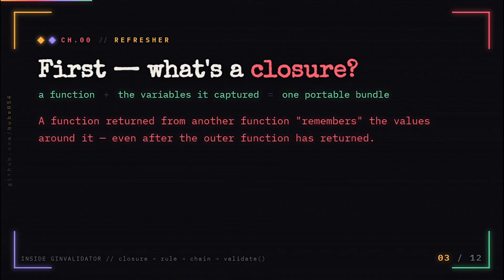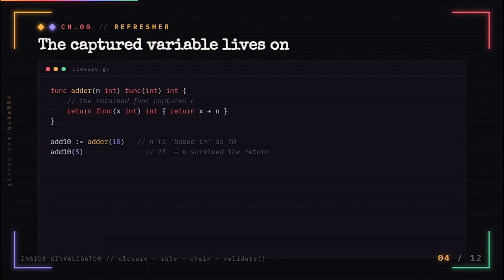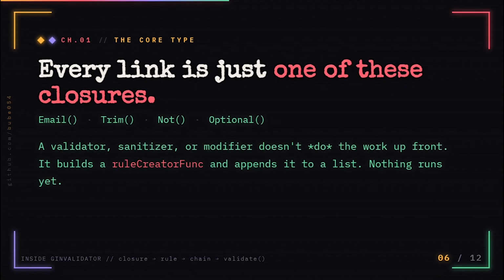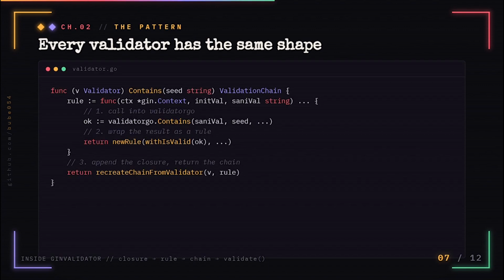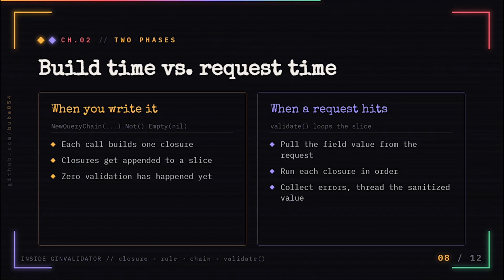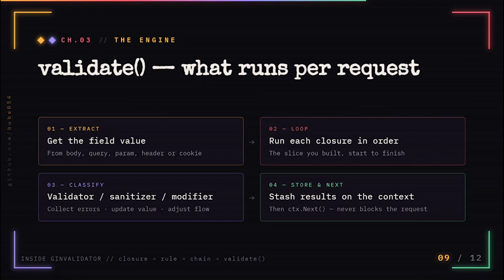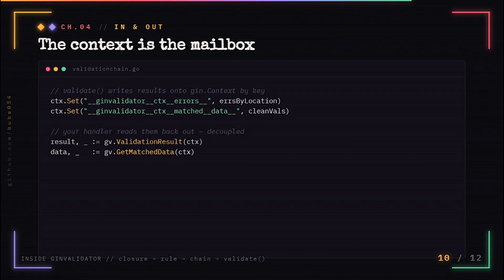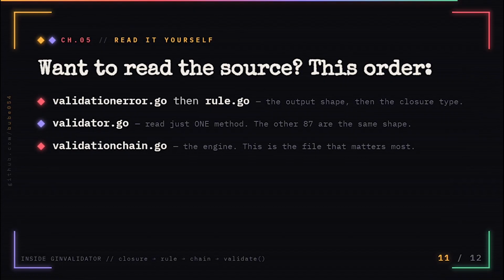Inside jsonvx: How a JSON Parser Is Actually Built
A part 2 video. In the last one I showed what jsonvx does — in this one I open the hood and walk through how the codebase is actually structured. If you've ever wanted to read or write a parser, the shape is simpler than you'd think: there are two stages, they happen in order, and the data only flows one way.

I cover the six-file layout (jsonvx.go, token.go, lexer.go, parser.go, parserconfig.go, helpers.go), the one-direction data flow from raw []byte through the Lexer to []Token, through the Parser to a JSON AST, and finally into query and traversal calls. I get into what a Token actually is, the key insight that the lexer doesn't understand JSON (it just labels bytes) while the parser is where strictness actually lives, the tiny JSON interface every node satisfies, and how errors are split cleanly between parse-time and query-time.

⭐ A star genuinely helps the project!

▶️ Watch the overview first: [LINK TO PART 1]
▶️ Coming next: how the parser actually parses — recursive descent in Go.

If you've ever been curious about compilers or interpreters, this is a gentle on-ramp.

— Bube